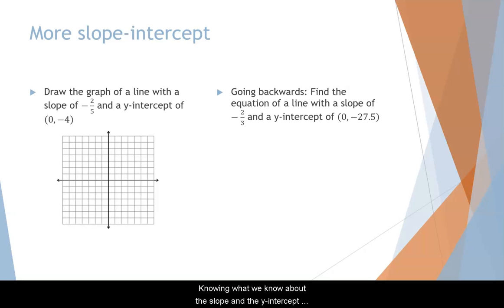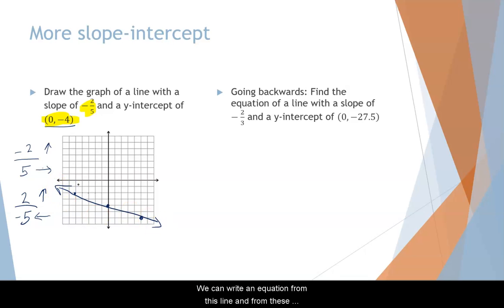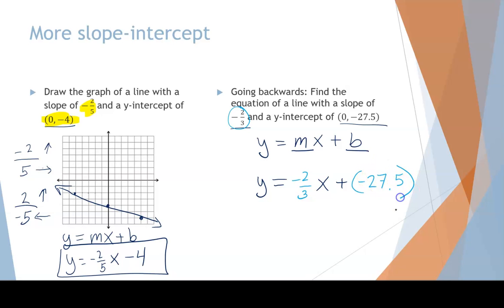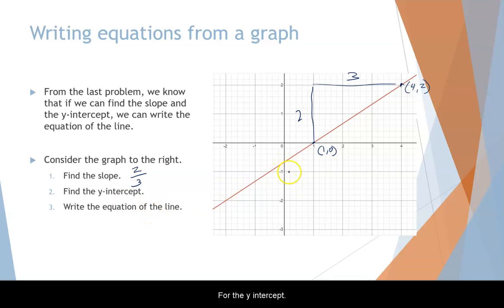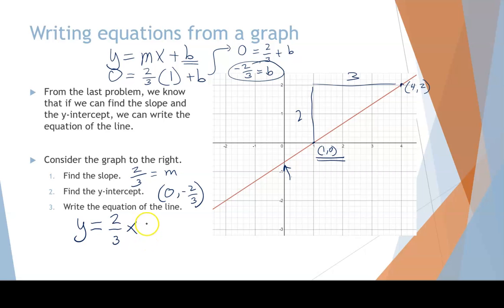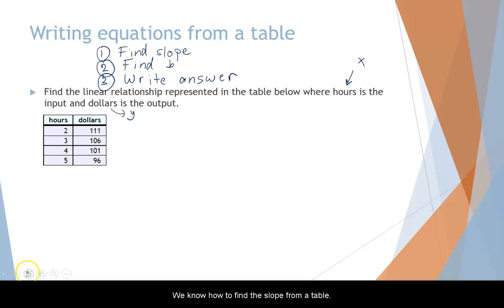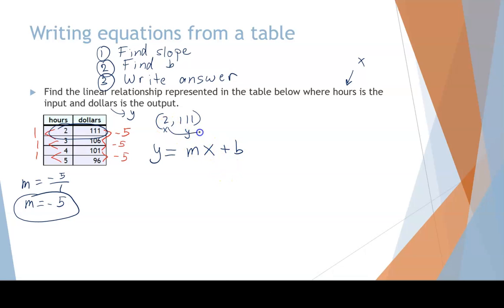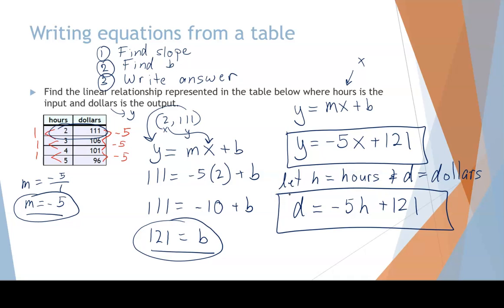Writing the equation of a line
How to write the equation of a line given various pieces of information.